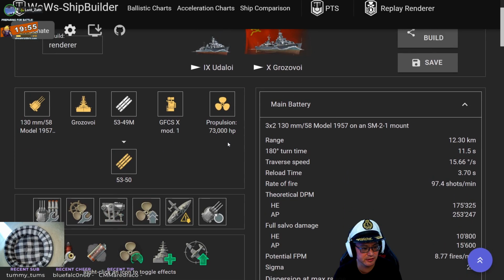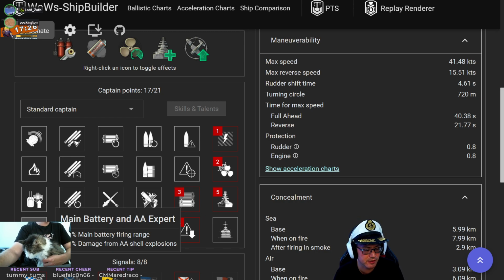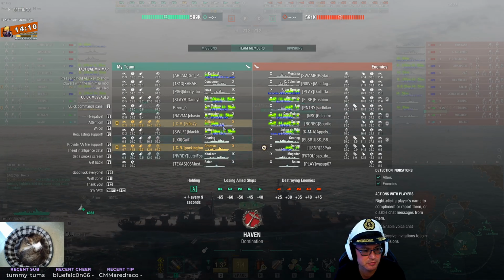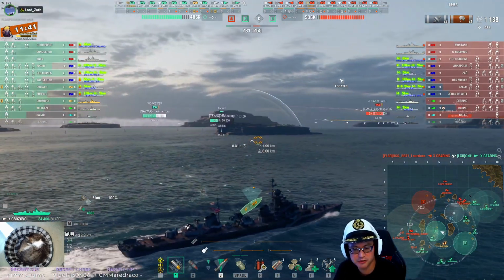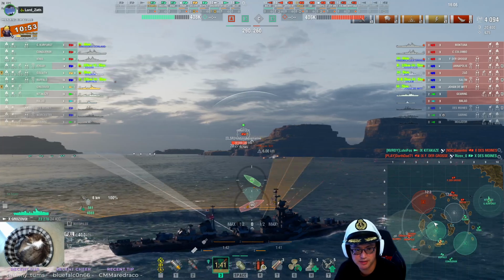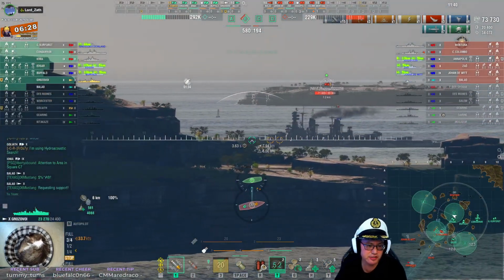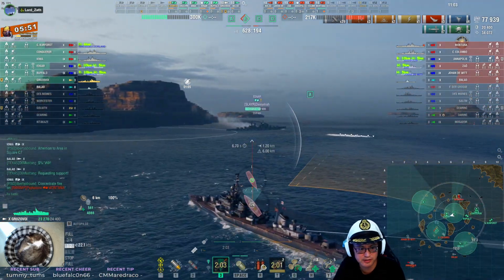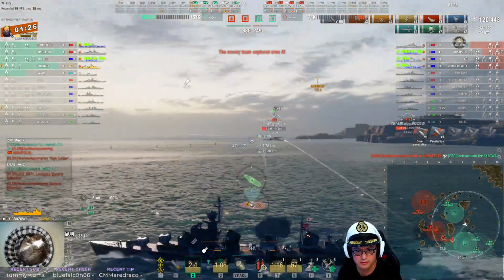Overcautious - Grozovoi Tier 10 Russian DD Haven South Spawn World of Warships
Let's take a look at Twitch subscriber Pockington's World of Warships battle in the Grozovoi. Known for its' guns, maneuverability, and overall utility, he's able to react well to the conditions of the battle. But at what point should he start taking more risks?

0:00 - Ship build
4:45 - Battle begins
21:00 - Render and review